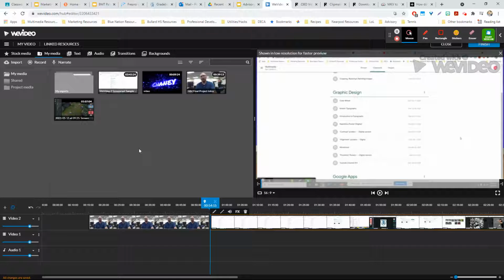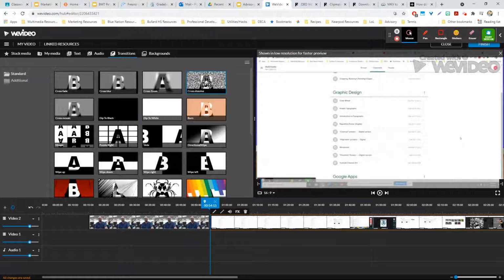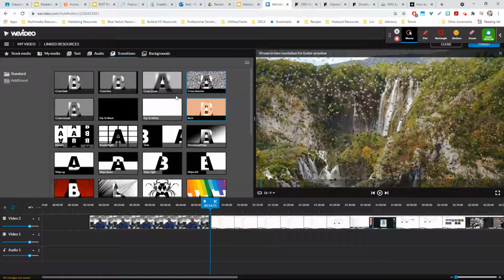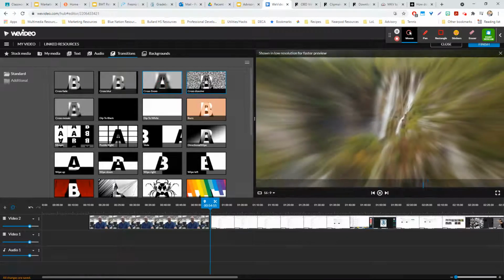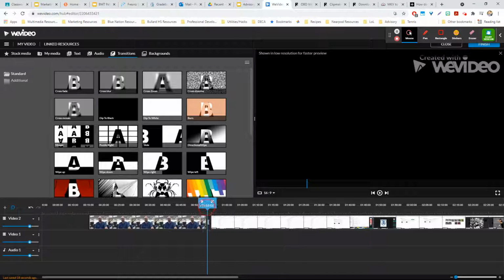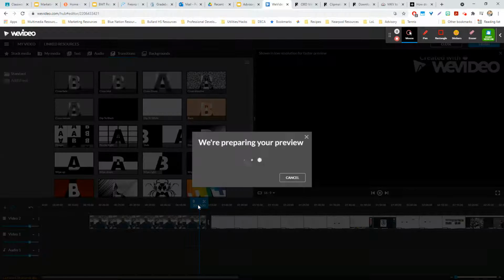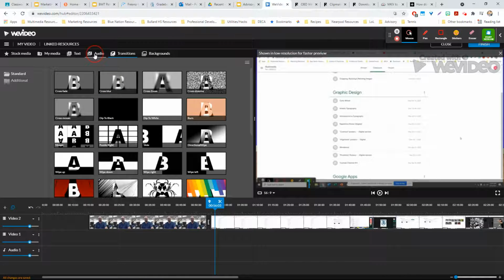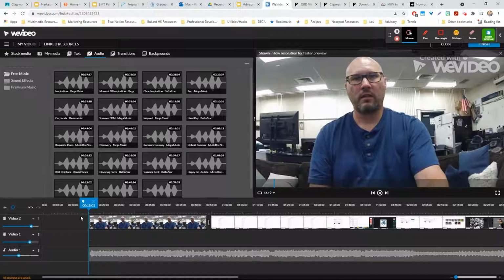WeVideo Project3 Tutorial Part 1